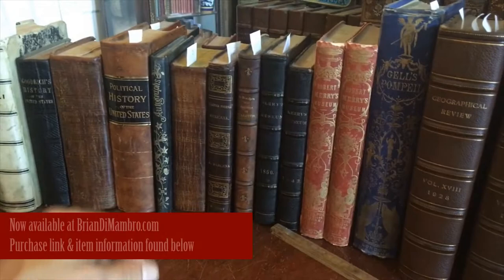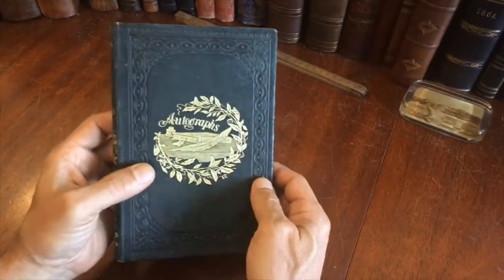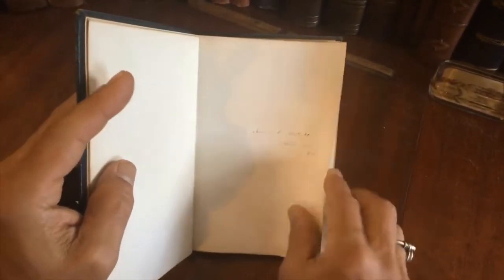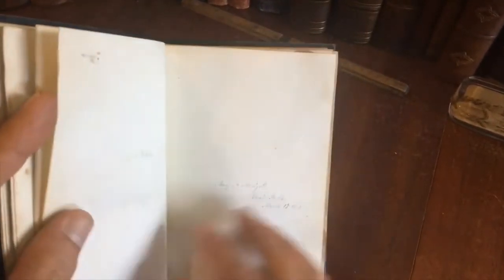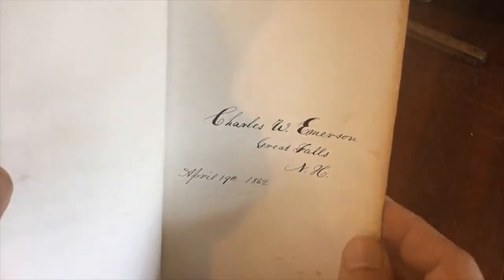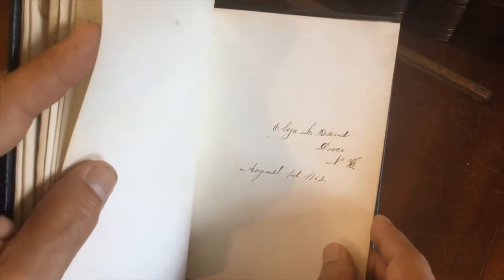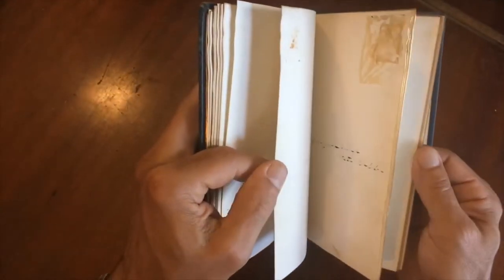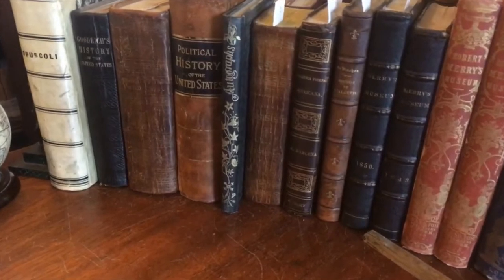Autograph Album American Book Binding decorative c.1862 leather gilt quill pen ink well on table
Autograph Book. Issued United States, c.1860.

American period full grained leather binding, decoratively embossed around a large central panel which contains a fine gilt floral stamp depicting a book, quill pen and ink well. Intricately embossed arabic patterning to panel of rear cover.

With a scattering of 1862 inscriptions fromaround southern New Hampshire and Maine, primarily Great Falls (Somersworth), NH and Acton, Me.

Four early small oval photographs tipped onto page tops, some photos removed with glue residue, many blank pages. Album could readily be re=purposed for a modern user to fill as they desired.

Well preserved book, nicer than typical for the era and type. Light scuffing to corners and edges, but leather remains supple. Slightly shaken internally but still sound.

A very nice American book binding of this Civil War era.

[V1659].